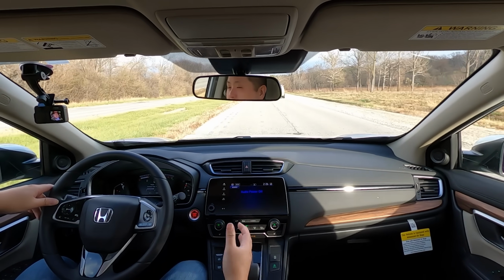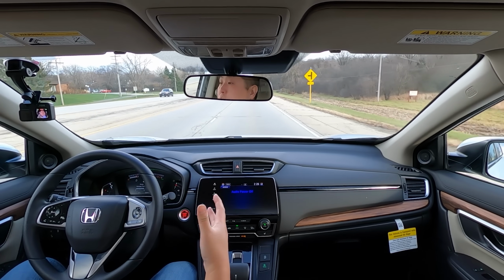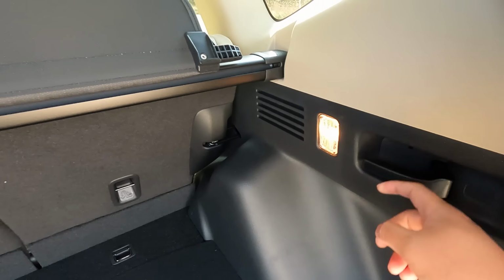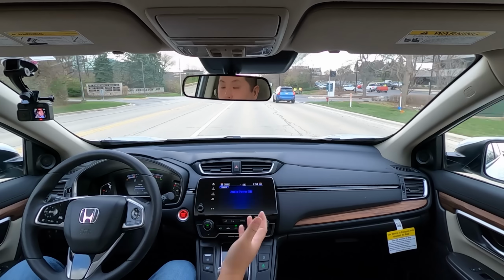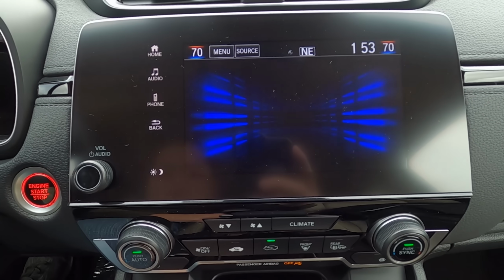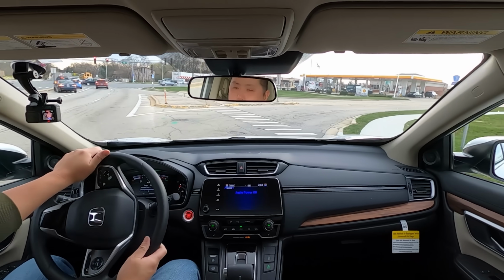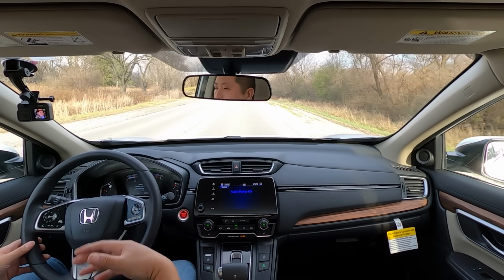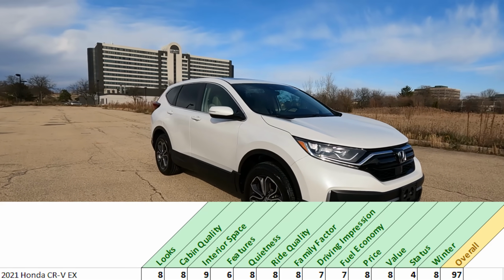2021 Honda CR-V - Amazing Compact SUV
The new 2021 Honda CR-V is still an Amazing Compact SUV.  Even though unchanged for 2021, the new CRV has a great looking exterior, a very functional and spacious interior, good power from its engine, and provides a great and comfortable right with plenty of standard features.

To learn more about the new 2021 Honda CR-V and to see where it ranks, check out